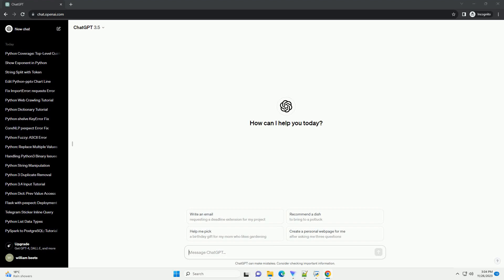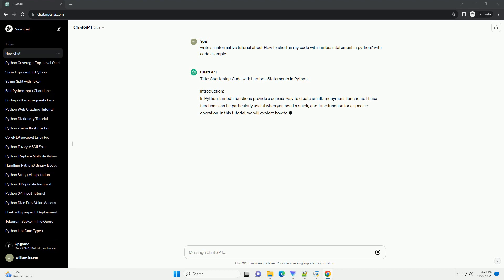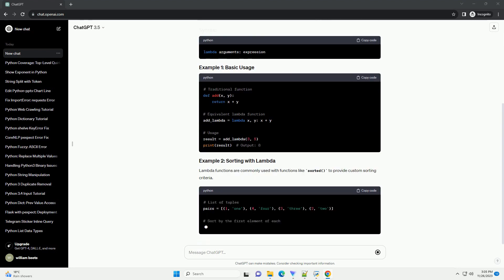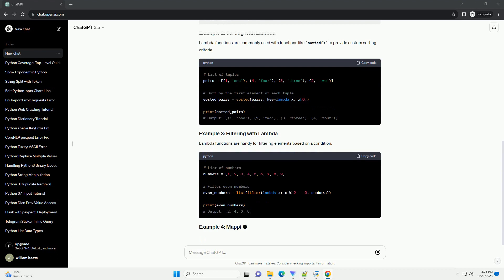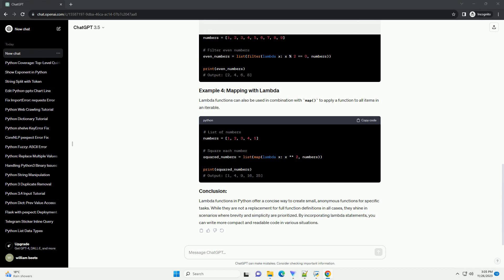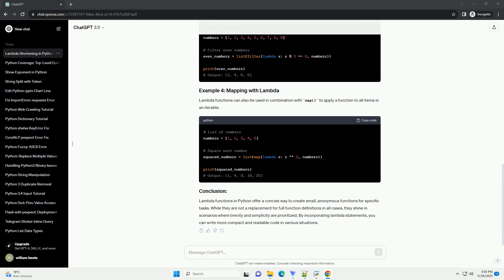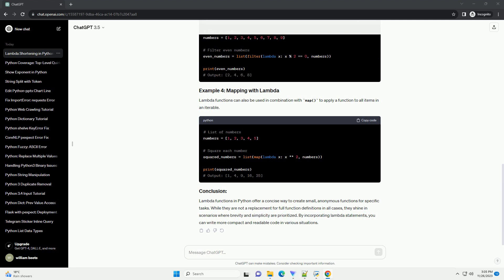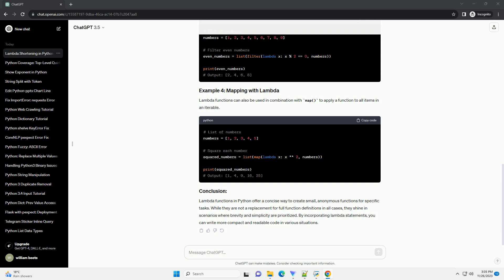How to shorten my code with lambda statement in python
Title: Shortening Code with Lambda Statements in Python
Introduction:
In Python, lambda functions provide a concise way to create small, anonymous functions. These functions can be particularly useful when you need a quick, one-time function for a specific operation. In this tutorial, we will explore how to use lambda statements to shorten your code and make it more readable.
A lambda function is a small anonymous function defined using the lambda keyword. It is often used for short-term operations where a full function definition seems unnecessary.
Lambda functions are commonly used with functions like sorted() to provide custom sorting criteria.
Lambda functions are handy for filtering elements based on a condition.
Lambda functions can also be used in combination with map() to apply a function to all items in an iterable.
Lambda functions in Python offer a concise way to create small, anonymous functions for specific tasks. While they are not a replacement for full function definitions in all cases, they shine in scenarios where brevity and simplicity are prioritized. By incorporating lambda statements, you can write more compact and readable code in various situations.
ChatGPT